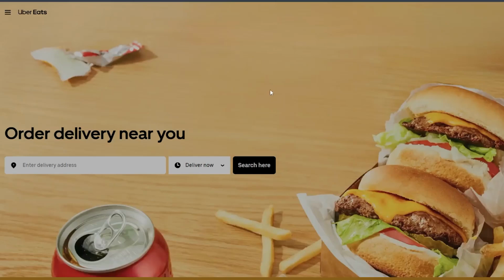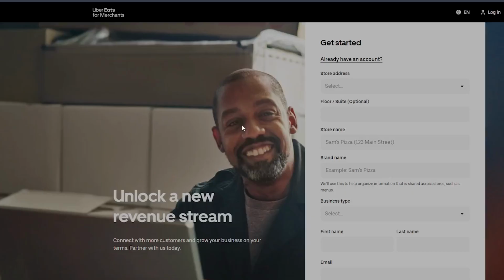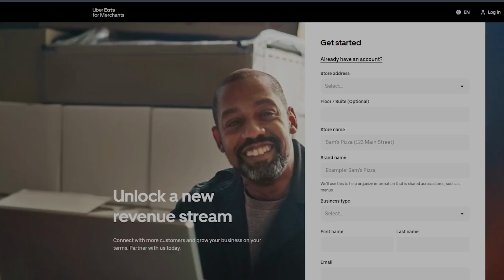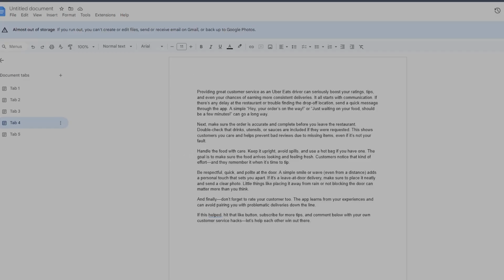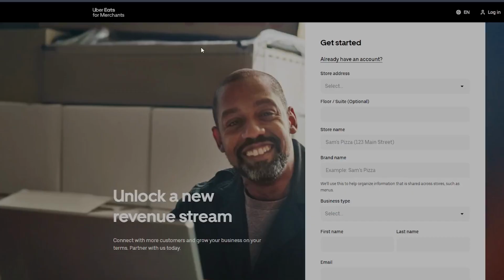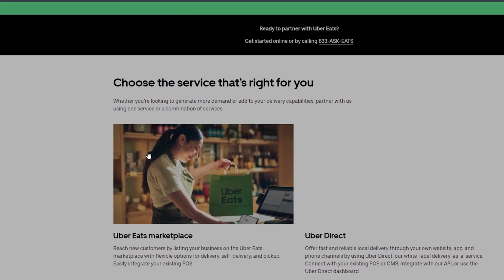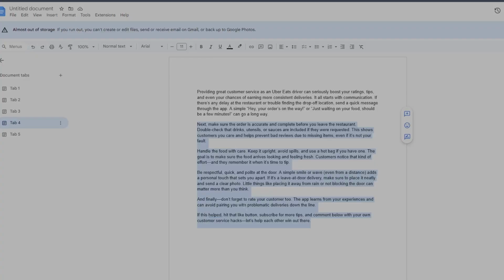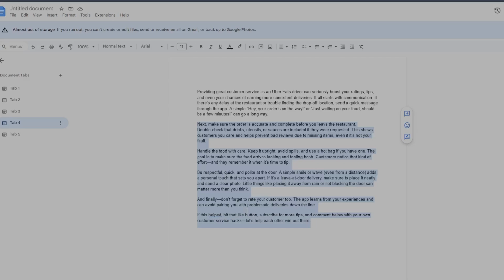NEW | Uber Eats Customer Service Tips for Drivers (2025)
🗣️📱 | Deliver Better, Earn Better with These Pro Tips

Want to boost your Uber Eats ratings and tips in 2025? In this video, I share the best customer service tips for Uber Eats drivers that can lead to more 5-star ratings, better tips, and repeat customers. Whether you're just starting or already seasoned, these small changes can make a big difference.

✅ What You’ll Learn in This Customer Service Guide:

🤝 How to greet customers politely and professionally
📦 Best practices for handling orders and packaging
🕐 What to do if you’re running late or stuck in traffic
📲 How to communicate clearly through the app
🚪 Dropoff tips that impress customers every time
💡 How to stay calm and respectful with difficult customers

⏳ Timestamps & Video Chapters:
0:00 Intro – Why Customer Service Matters for Drivers
0:45 Tip #1: Communication is Key
1:30 Tip #2: Keep Orders Neat & Secure
2:10 Tip #3: Handling Delays the Right Way
3:00 Tip #4: Polite Dropoff Etiquette
3:45 Tip #5: Dealing with Complaints Calmly
4:30 Final Words – What Sets Great Drivers Apart

📌 Why Watch This Uber Eats Driver Etiquette Video?

✅ Build a reputation for great service
✅ Get higher tips and better ratings
✅ Reduce bad reviews and customer complaints
✅ Feel more confident when interacting with customers
✅ Stay ahead of other drivers in your area

✅ New drivers looking to avoid early mistakes
✅ Veterans who want to increase customer satisfaction
✅ Anyone who wants to maximize earnings through better service
✅ Drivers who’ve received low ratings and want to improve
✅ Gig workers aiming to stand out in competitive zones

❤️ LIKE the video if you want to deliver better
💬 COMMENT: What’s your go-to customer service move?